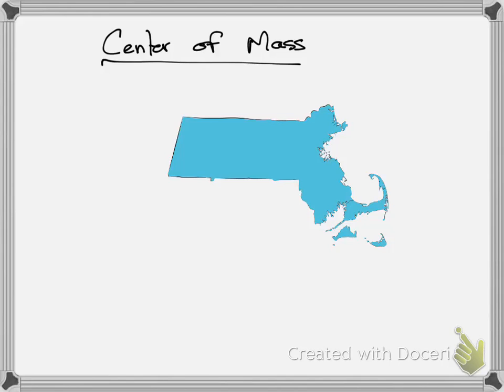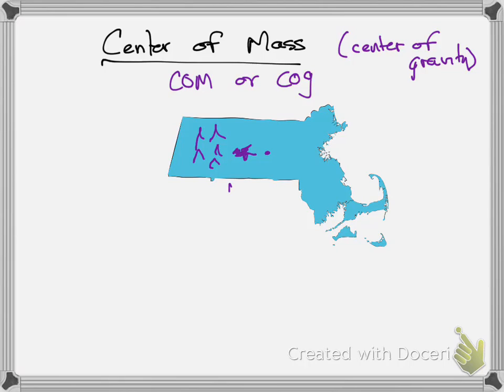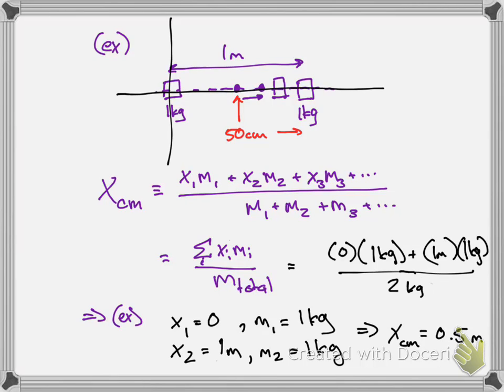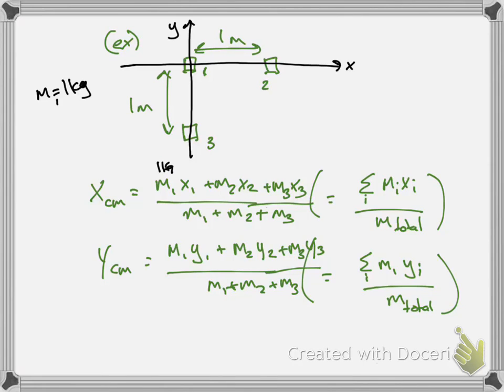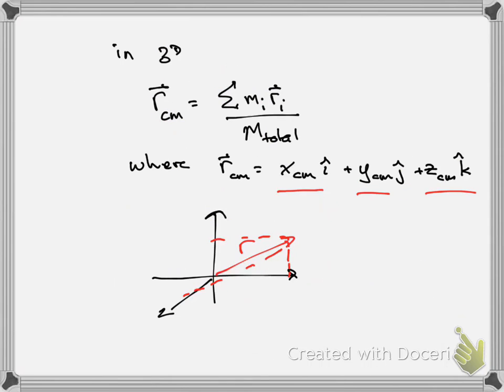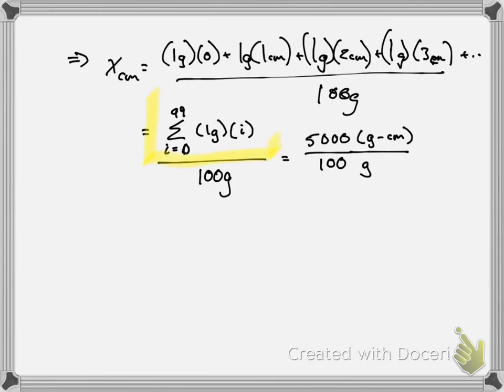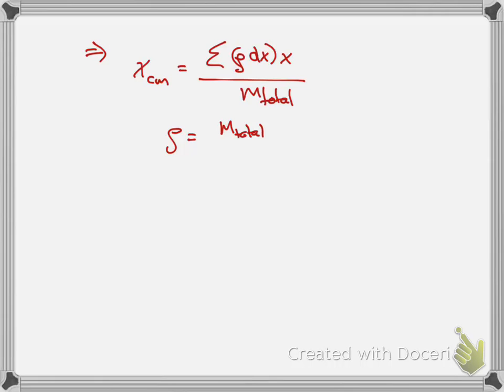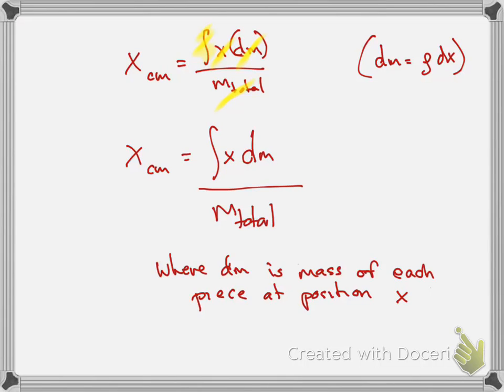COM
Physics 115